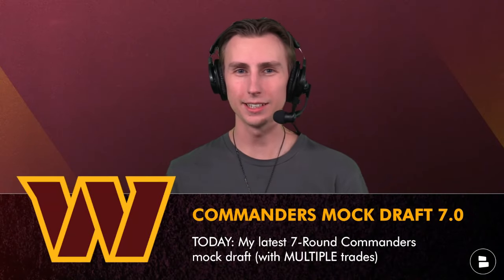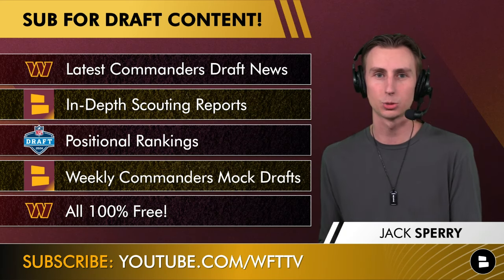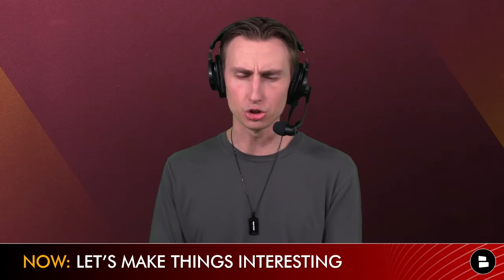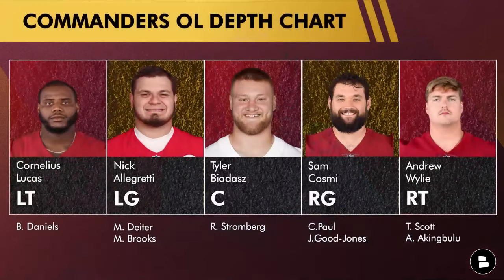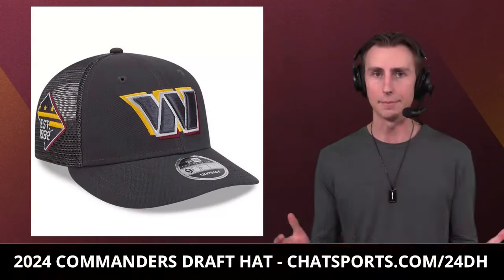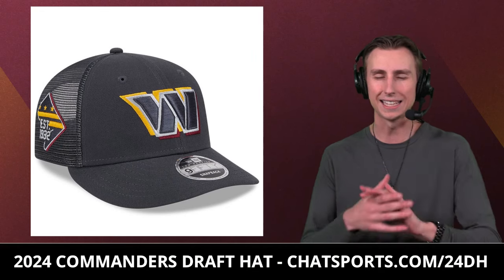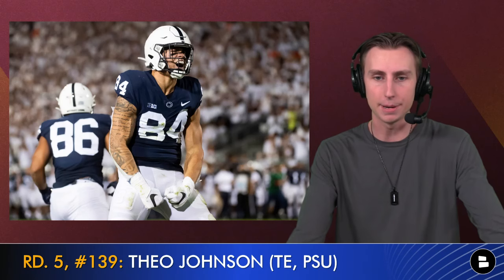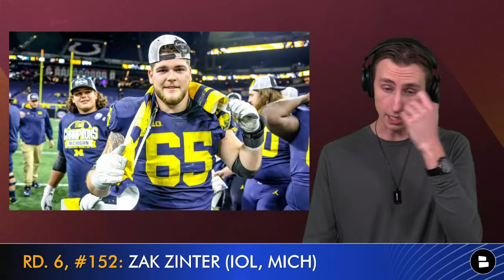Commanders Mock Draft With MULTIPLE TRADES | Washington Commanders Draft Rumors + NFL Mock Draft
Washington Commanders draft rumors continue on here on the Commanders Report on Wednesday, April 10th, where host and Chat Sports NFL Draft Analyst Jack Sperry breaks down his latest 7-round Commanders mock draft, this time with multiple trades in the early rounds of the 2024 NFL Draft. Does it make sense for Washington to trade up in Rounds 1 or 2 this year? What sleepers are available for GM Adam Peters and Head Coach Dan Quinn to pick up in the later rounds? Get some answers on today’s edition of Washington Commanders News & Rumors by Chat Sports.

Keep your finger on the pulse of the Hogs with the Commanders Report by Chat Sports. The latest Commanders rumors, news & updates come your way daily.

The 2024 NFL Draft will be a historic one for the Washington Commanders, so if you want to be rocking the same headwear as every Commanders draft pick this year, get you very own officially licensed Commanders 2024 draft hat from our friends at Fanatics today

Commanders Report host Jack Sperry’s 7-Round Commanders mock draft 7.0:
Round 1, Pick #2: Jayden Daniels (QB, LSU)
Round 1, Pick #16: Troy Fautanu (OT, Washington)
Round 2, Pick #47: Chop Robinson (EDGE, Penn State)
Round 3, Pick #100: Jarvis Brownlee Jr. (CB, Louisville)
Round 5, Pick #139: Theo Johnson (TE, Penn State)
Round 5, Pick #152: Zak Zinter (IOL, Michigan)
Round 7, Pick #222: Jalen Coker (WR, Holy Cross)

For a free and easy way to help out the channel, take half a second and LIKE TODAY'S VIDEO!

- Why The Washington Commanders Might Be The WORST PLACE Drake Maye Could Land In The 2024 NFL Draft

Chat Sports NFL Draft Analyst and Commanders Report host Jack Sperry’s scouting report on Penn State edge rusher Chop Robinson:
- PROS: Pass Protection, Arm Length, Balance, Hand Placement
- CONS: Size, Not An Elite Anchor
- GRADE: Top 15

Want to help the Commanders Report reach out to even more dedicated fans like yourself? Then share today's video!

Make sure to turn on your notifications to NEVER miss a breaking news story for the Washington Commanders this offseason!

Commanders 2023 Defensive Leaders:
Jonathan Allen: 53 tackles, 10 TFL, 5.5 sacks
Daron Payne: 53 tackles, 13 TFL, 4 sacks
Kendall Fuller: 79 tackles, 2 TFL, 2 INT, 2 FR, 9 PBU
Kamren Curl: 115 tackles, 3 TFL, 1 sack, 1 FF, 1 FR, 5 PBU

Commanders Report host Jack Sperry posts new NFL content on his social media every single day. Give him a follow for more NFL content:

Want even more NFL content from us here at Chat Sports? Get your fix on the Chat Sports YouTube channel

Have your voice heard in our community by answering today's weigh-in questions in the comments section:
- Would you trade both of Washington's Round 2 picks to move up to #16 in Round 1? Type 'A' for Accept, or 'D' for Decline
- Grade this week's mock draft: A, B, C, D, or F?